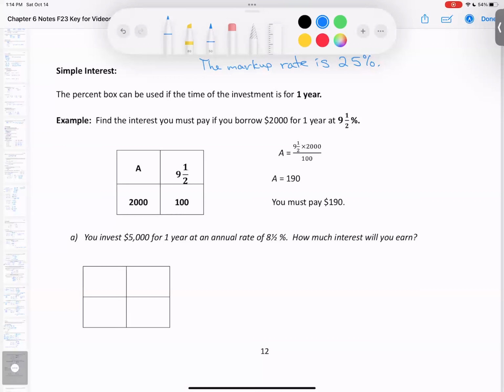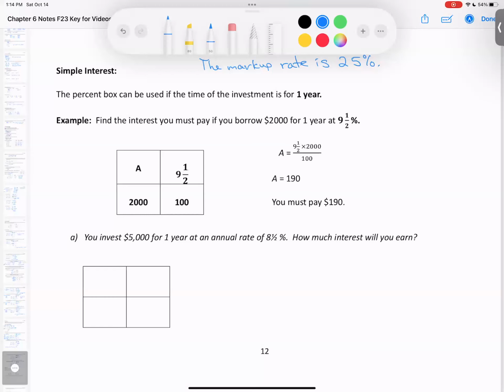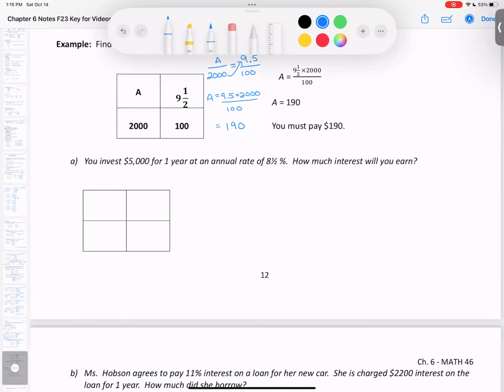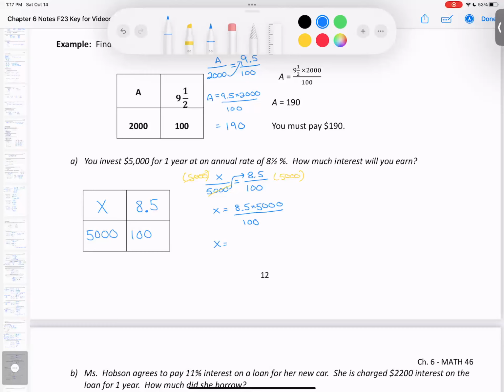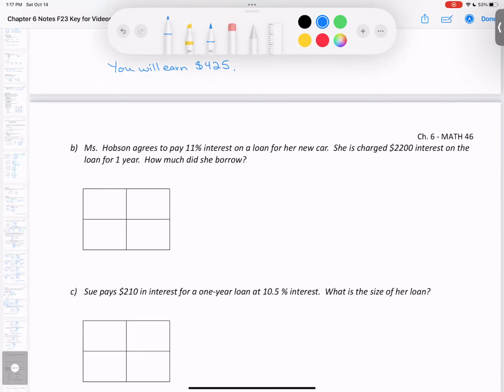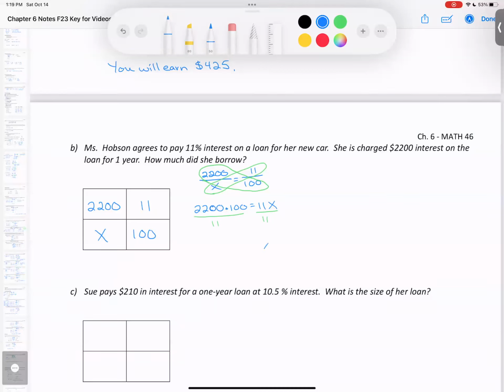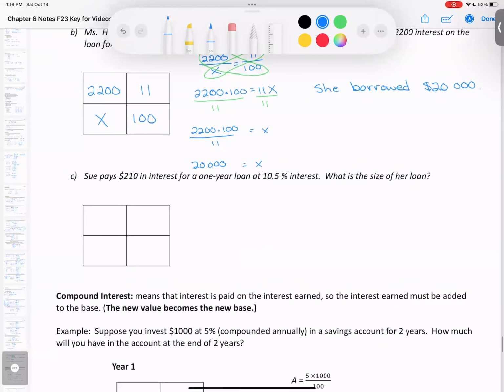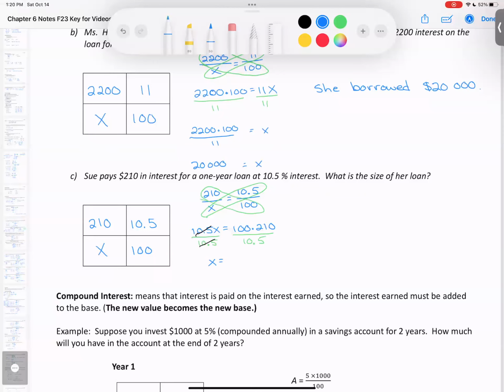math 46 6.4 part 5